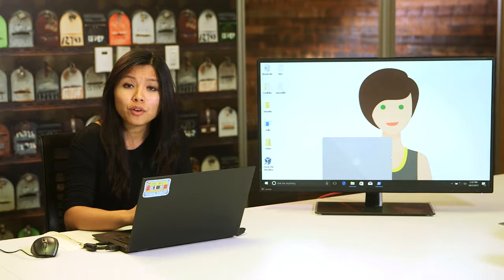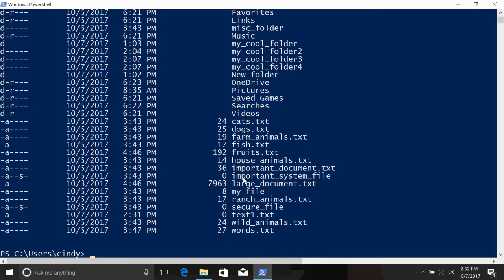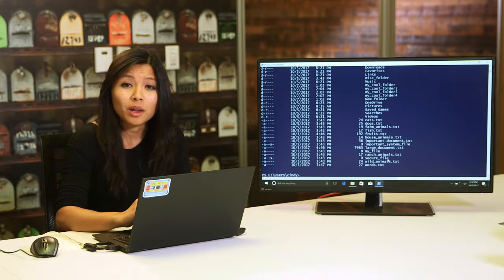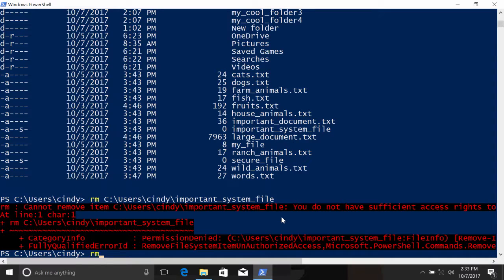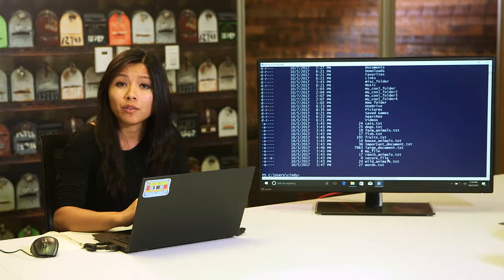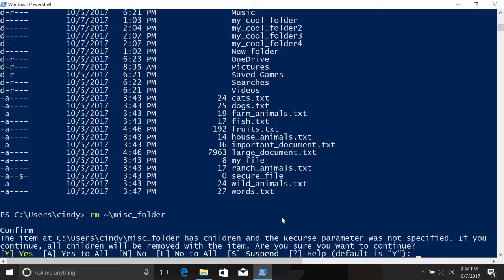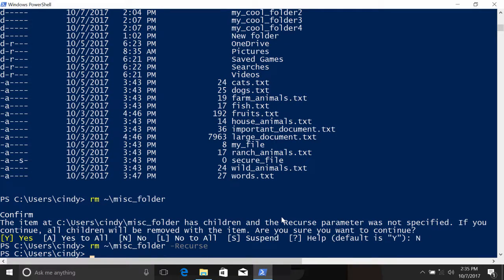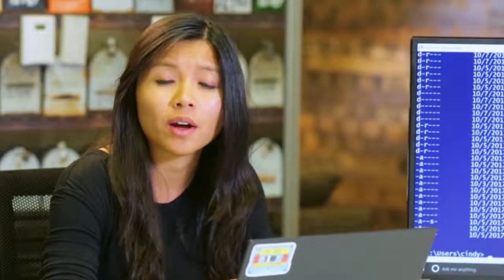Windows- Removing Files & Directories